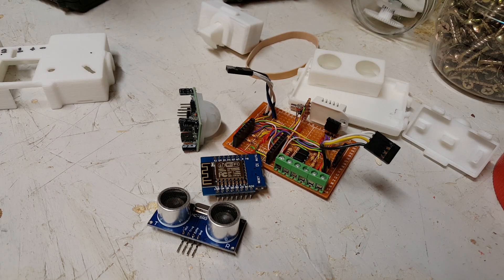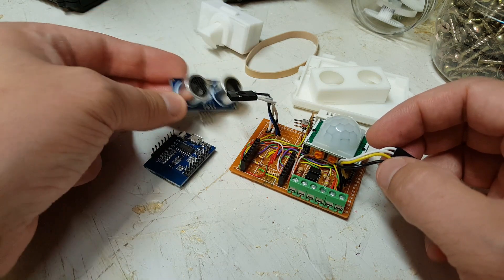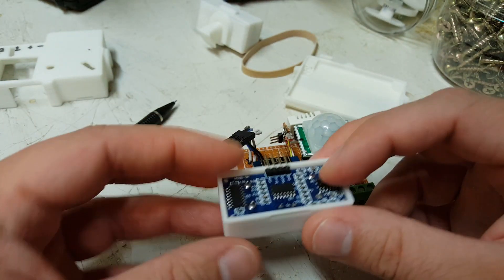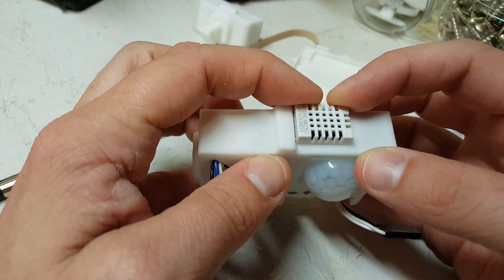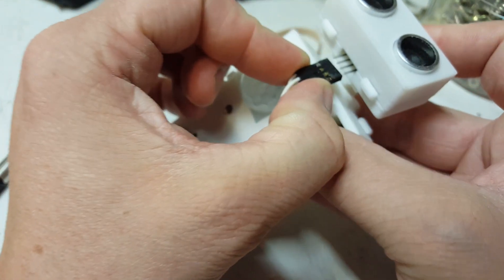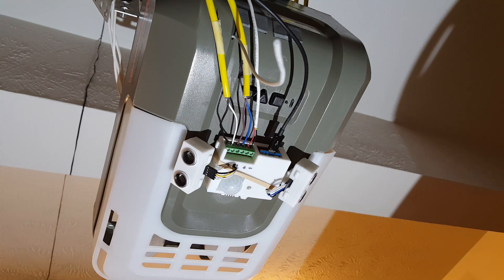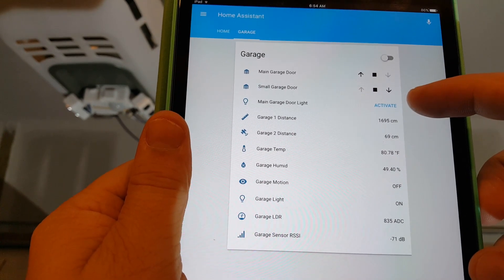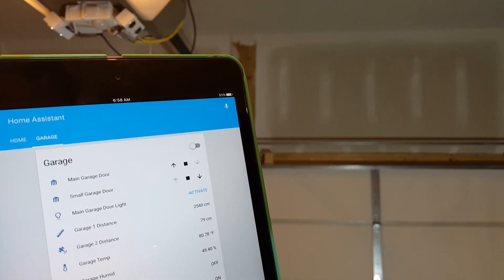MQTT Ultimate Garage Sensor - DIY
This is my Garage Door Sensor that I made to interface with my Home Assistant via MQTT messages. It tells me if both doors are closed, which car is parked in the garage, the temperature and humidity, as well as motion and if the lights are on or off.

I have uploaded the code for this sensor on my github

If you are interested in the case that I put it in, you can find it on my Thingiverse